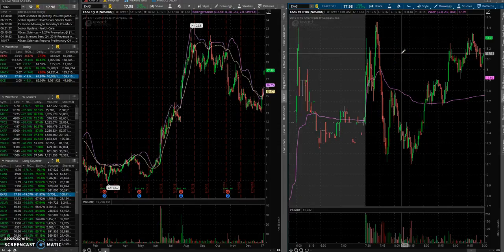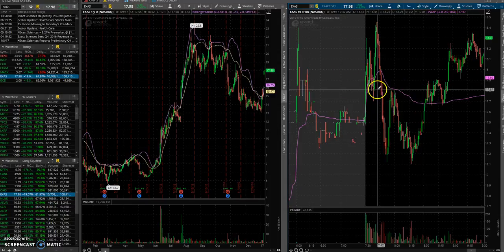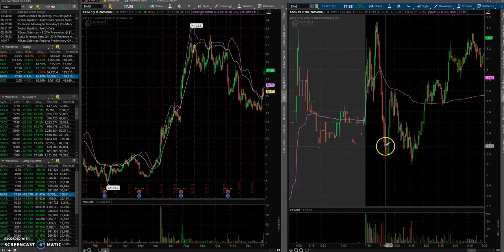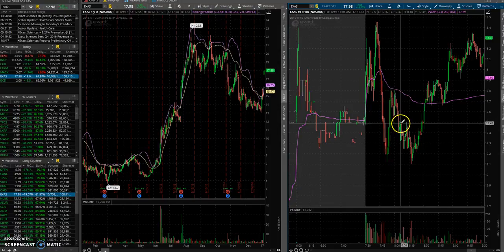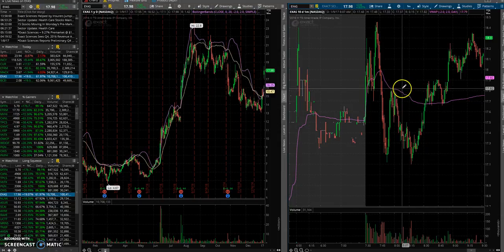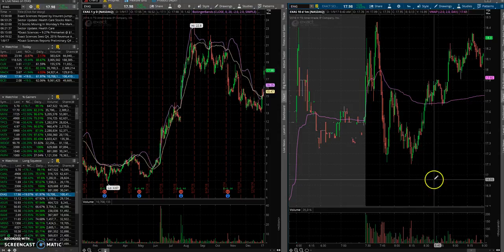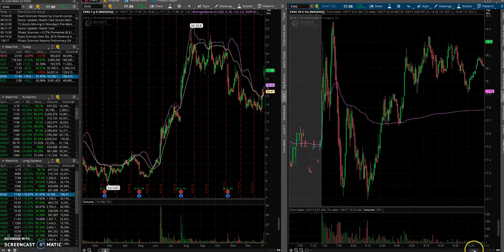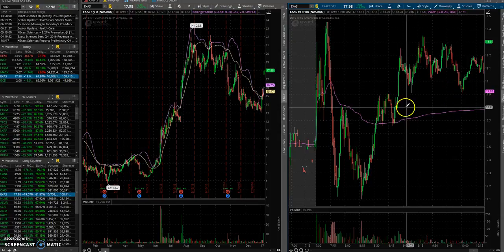1/9/17 EXAS day trade recap